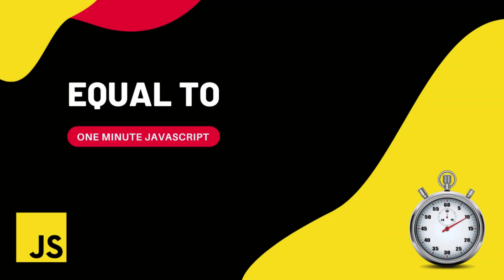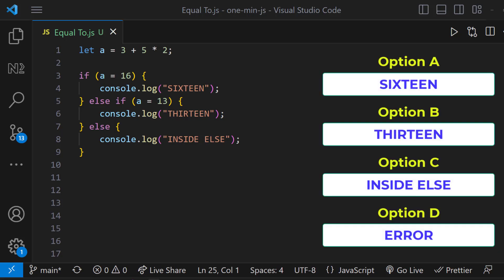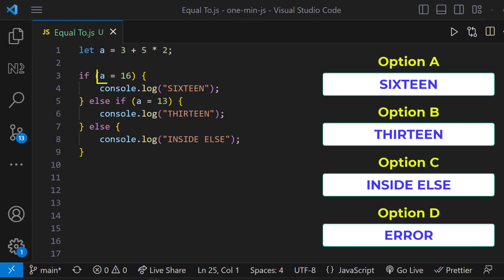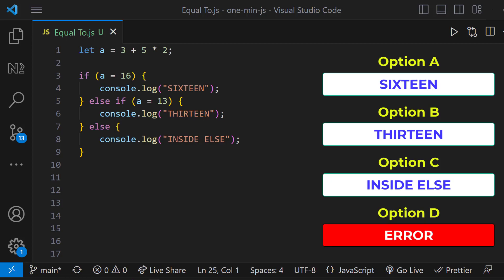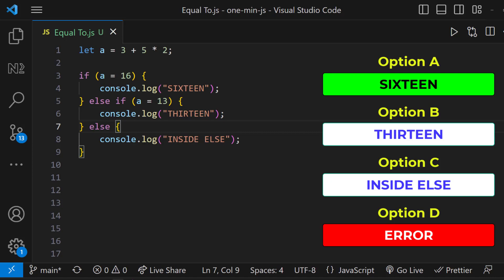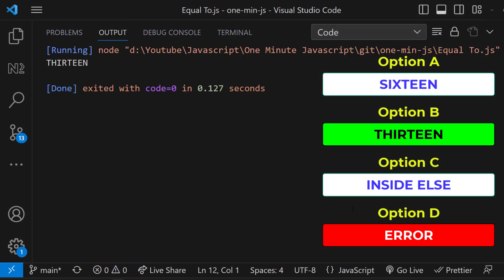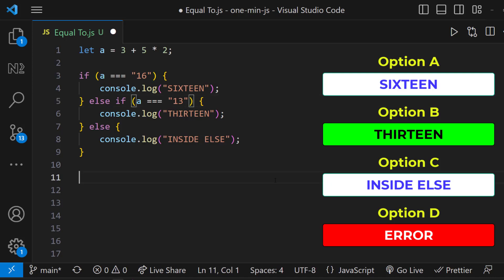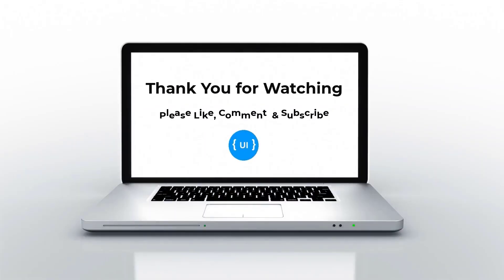Equal To | == vs === | Strict Equality | Javascript | One Minute Javascript | 1 Min JS | Quick JS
Master the difference between equality (==) and strict equality (===) in JavaScript in this quick 1-minute video, perfect for JavaScript interviews. Understand how == performs type coercion, making it less strict compared to ===, which checks both value and type for precise comparisons. Gain a clear understanding of == vs === and learn when to use each operator for your coding needs!

Keywords covered include: "js equal to, javascript, js, js double equal to vs triple equal to, js == vs ===, == vs ===, javascript === vs ==, strict equality, javascript == vs ===, === vs == javascript, equality vs strict equality, equality vs strict equality javascript, javascript === operator vs ==, strict equality in javascript, === vs ==, javascript equality, javascript double equals vs triple equals, == vs === in javascript, strict equality operator in javascript, equality operator in javascript, ===".